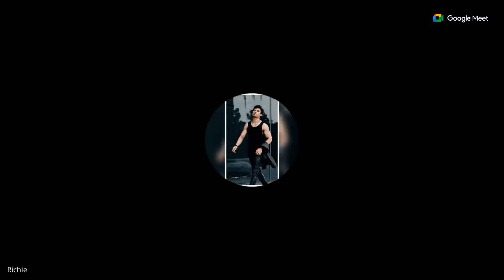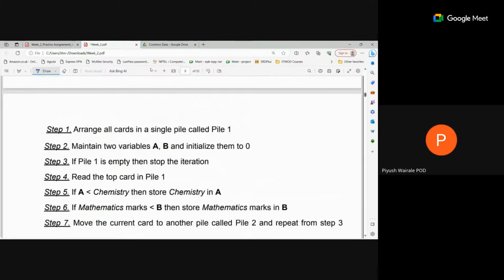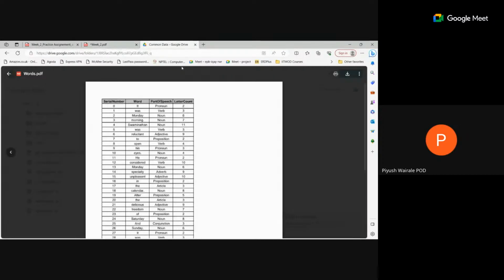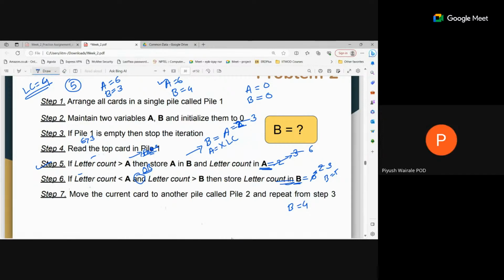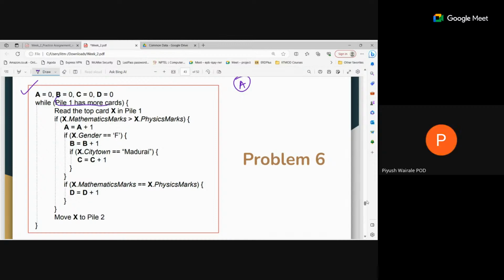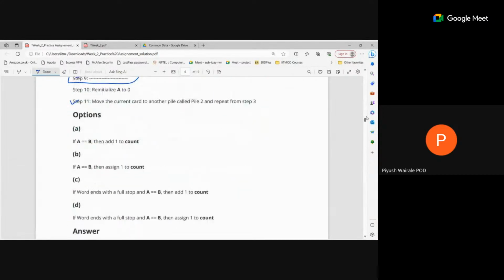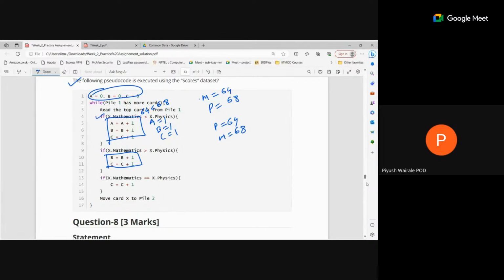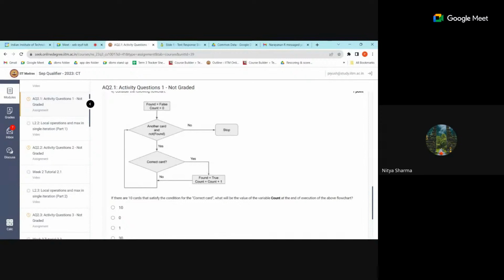Solve with US - Week 2 (CT)